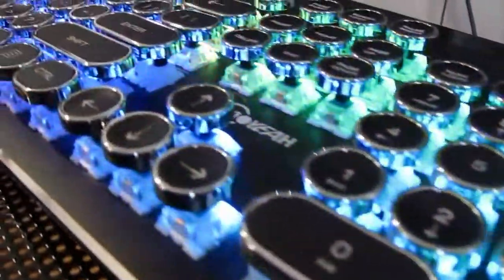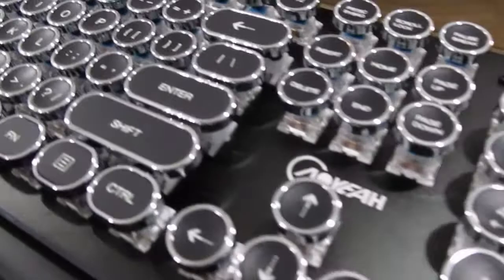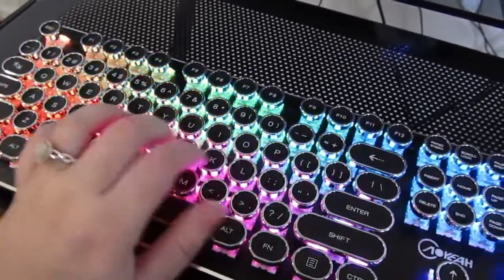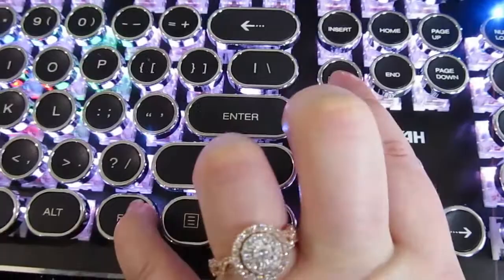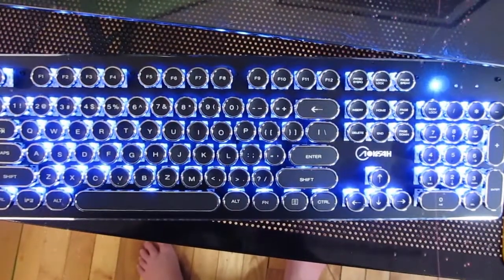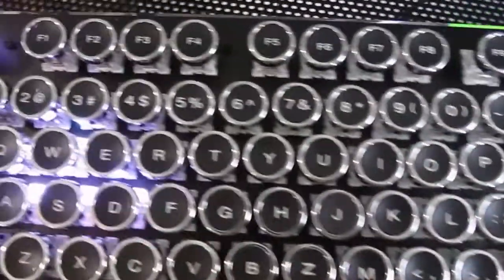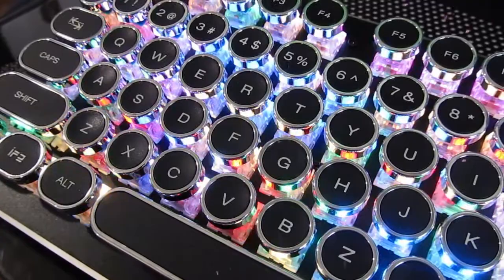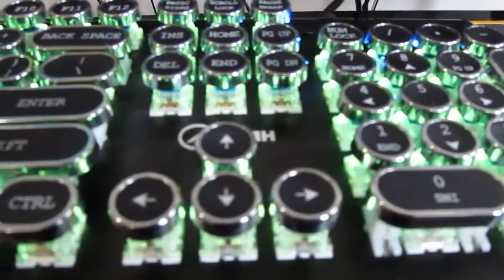Dotech Typewriter Mechanical Keyboard RGB Version Review